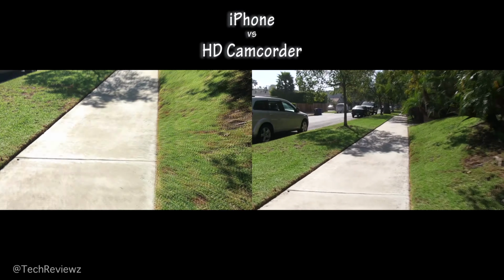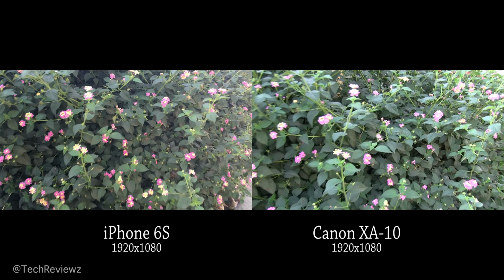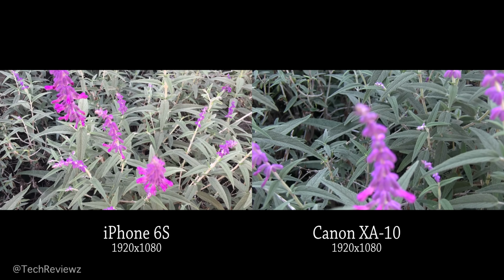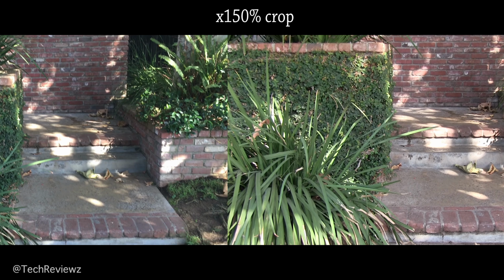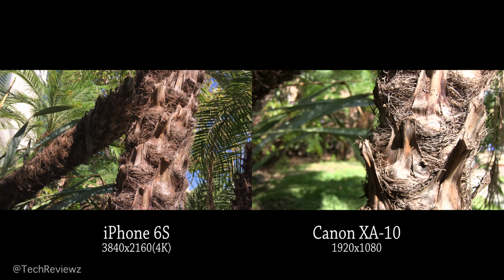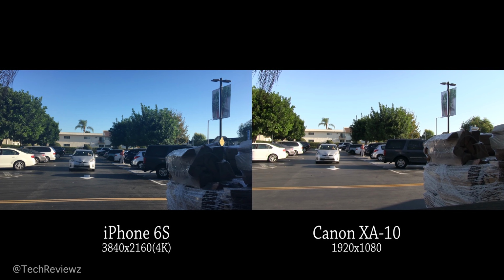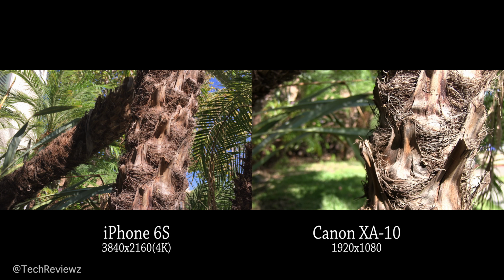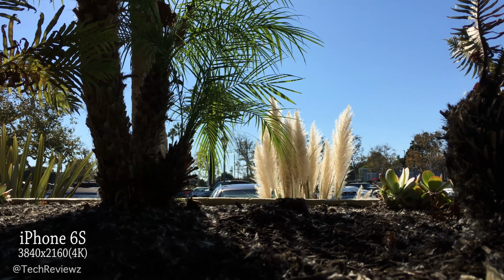iPhone 6S or Camcorder - Which is better?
iPhone or Semi-Pro camcorder - which has the edge when it comes to quality video? We pitched Canon's XA-10 prosumer beast against Apple's all new smartphone! We'll check who wins in HD, and what happens when iPhone cranks it up to 4K!